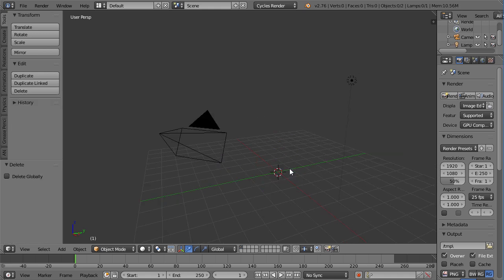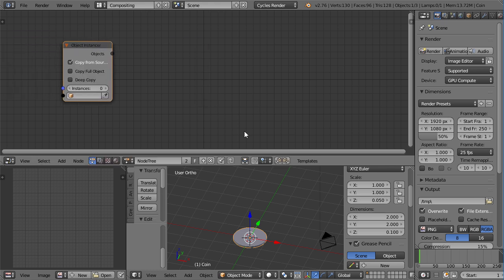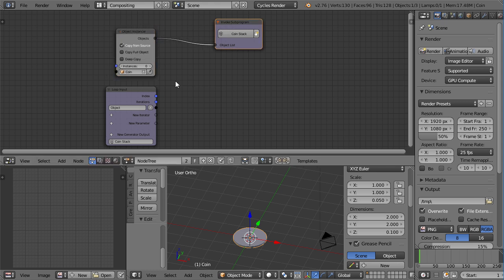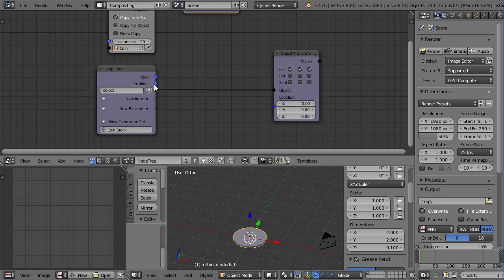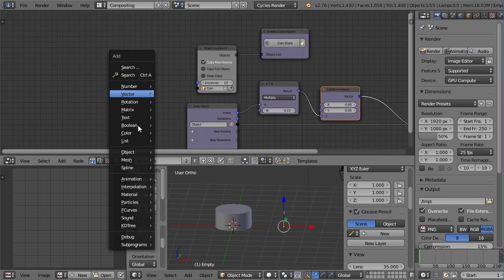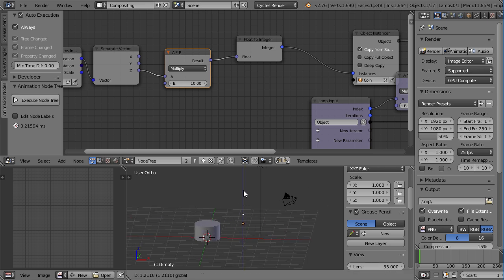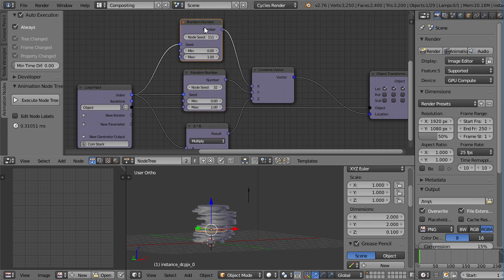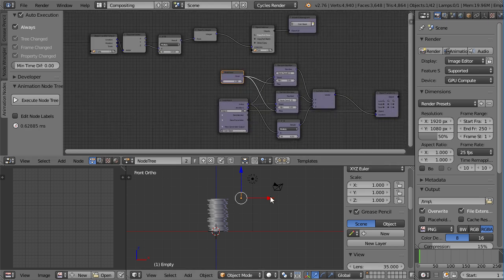Blender Animation Nodes I Growing Coin Stack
In this tutorial Frederik Steinmetz demonstrates how to rebuild the array modifier using the animation nodes with the added bonus of a random offset in both x and y.